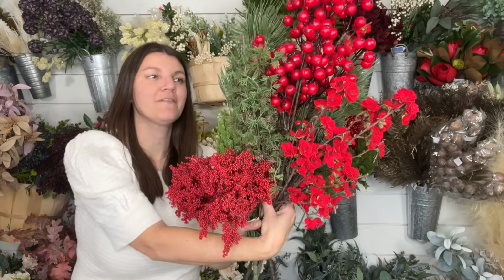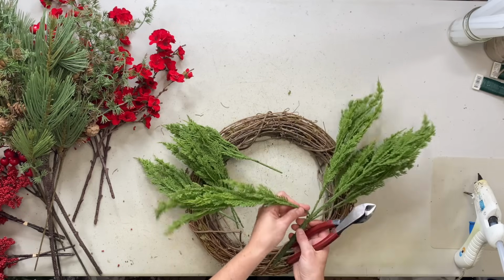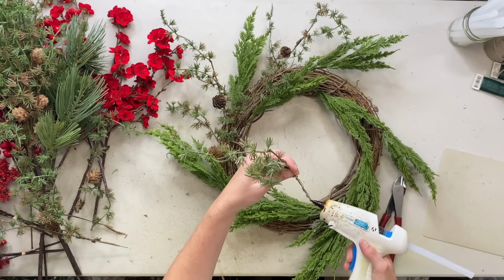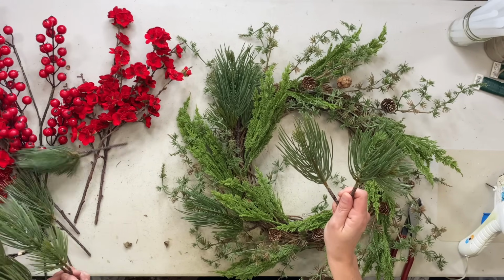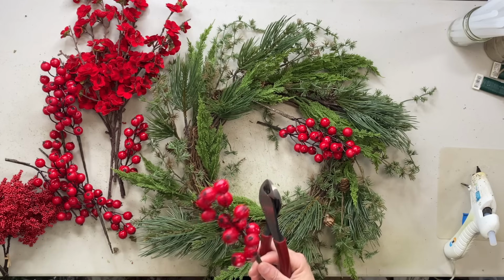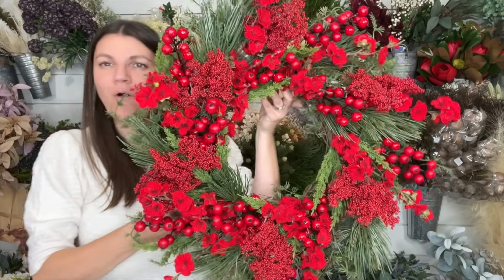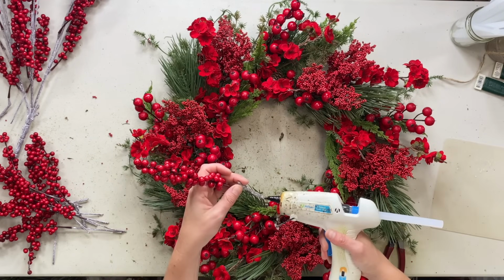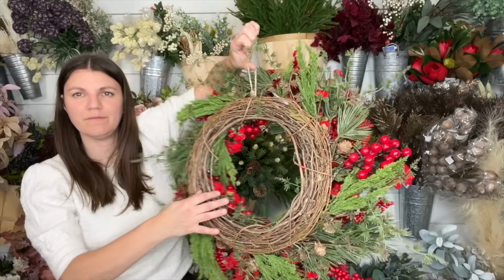How to make a red berry Christmas wreath/ easy high end holiday wreath tutorial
Learn how to make a high end red berry wreath for Christmas! This wreath has a mix of different faux evergreens, red berries, and red flowers on a natural grapevine wreath base. The red berry Christmas wreath is so full of texture and traditional Christmas style.